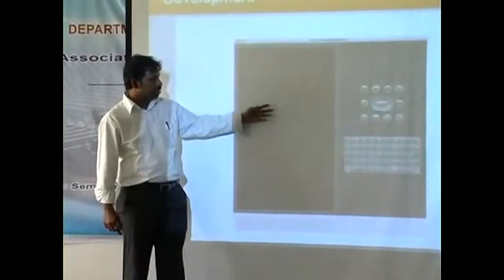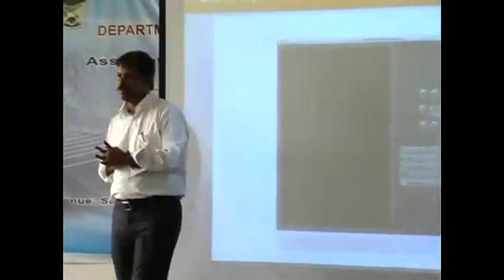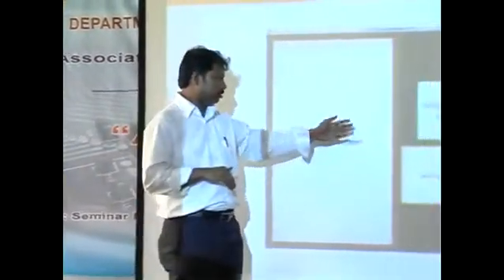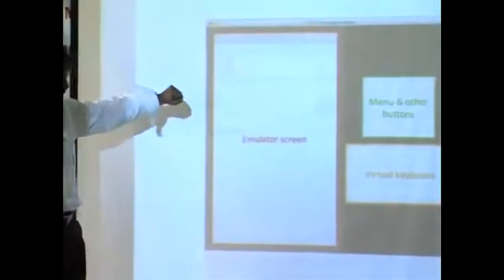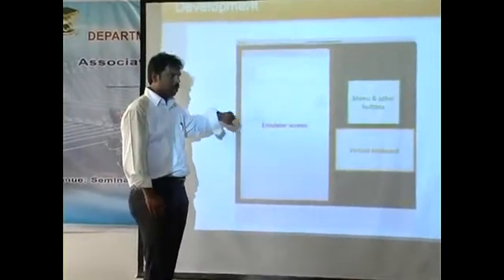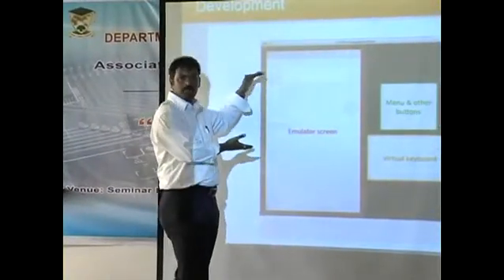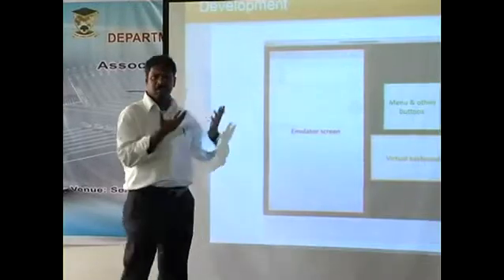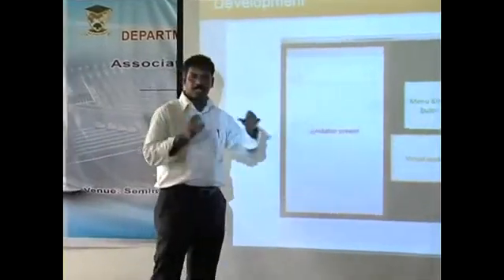PERI Institute of Technology Seminar 2013 ECE Part-10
Department of Electronics & Communication Engineering the Seminar Android Applications Organised by Association of Electronics and Communication Engineers SIBILABO   on Tuesday, 20 August 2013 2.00 p.m  onwards at Seminar Hall  PERI Institute of Technology Chennai Presided Over by Dr.S. Sendilvelan M.E.,M.Tech.,Ph.D, Principal, PERI Institute of Technology, Chennai, Presentation by Mr.M. Sri Satish, M.S., Senior Program Manager, SMAAT Apps & Technologies Pvt.Ltd, Chennai